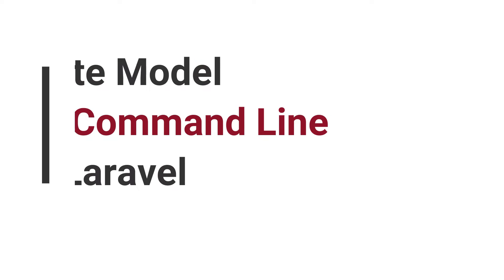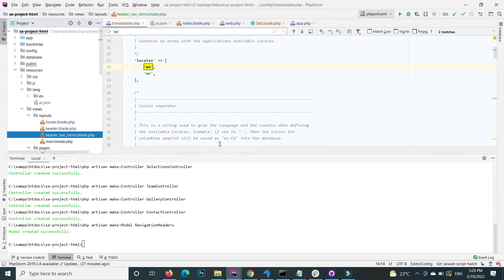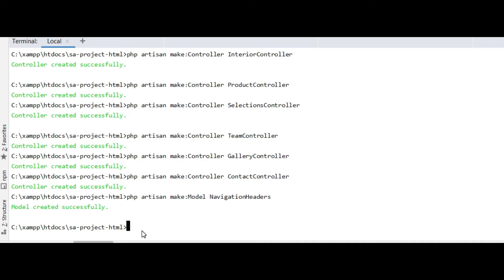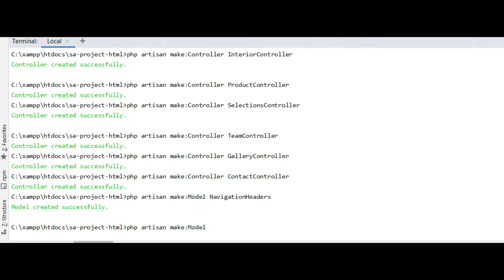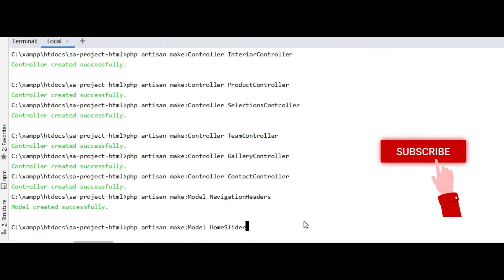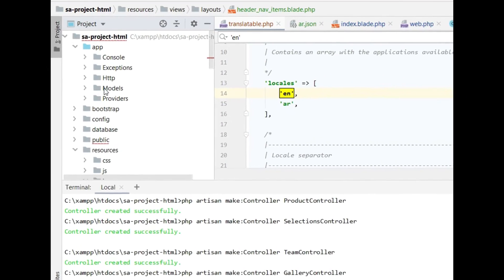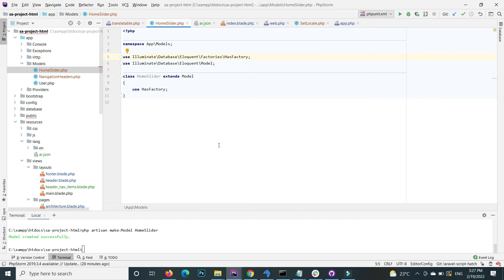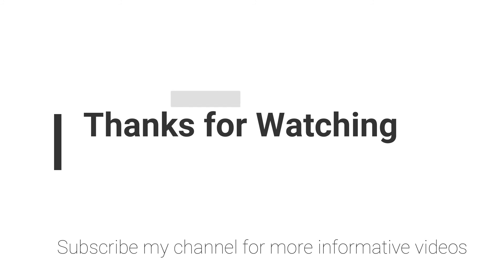How to Create Model Through Command in Laravel | model Laravel_Models | PHP Artisan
After watching this video you will able to learn about the creation of Model in an Easy way in Laravel